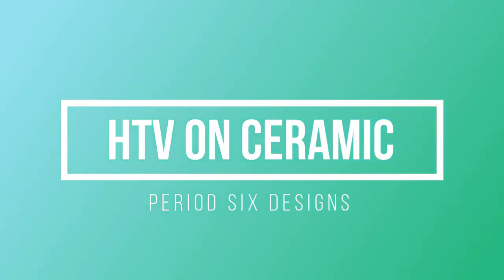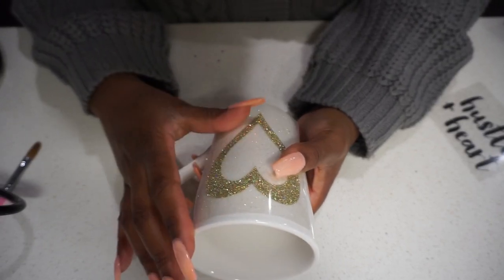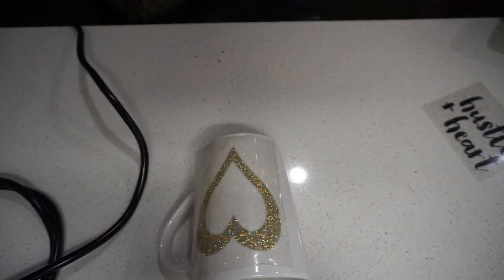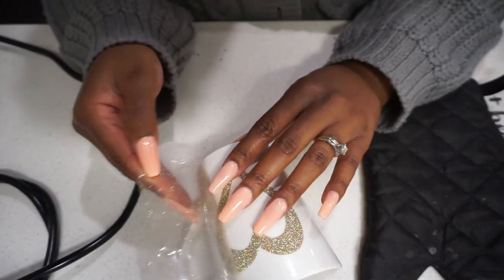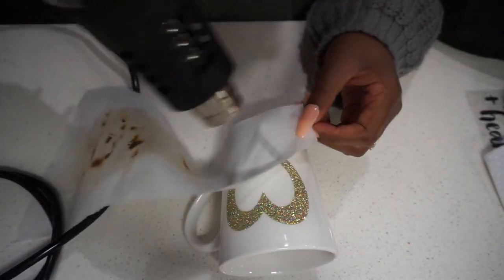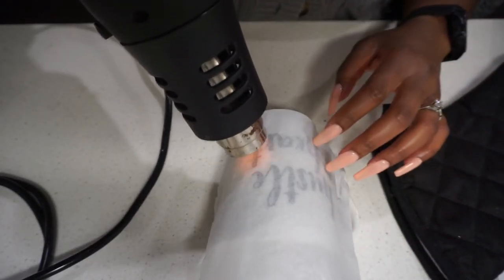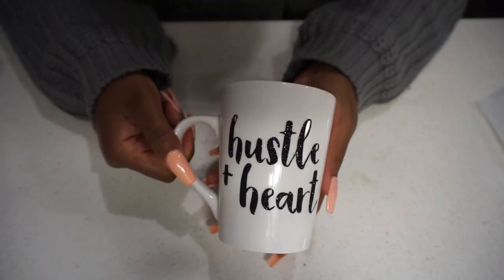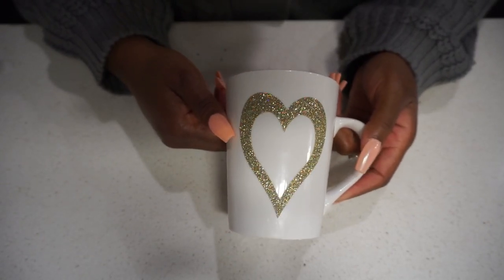How to Apply Heat Transfer Vinyl (HTV) to a Coffee Mug - Easy Craft Idea I Period Six Designs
This is my little YT channel where I share my love of crafting with the world.  Today I am sharing with you guys how I used some glitter HTV scraps I had to make a quick and easy dishwasher safe (unconfirmed lol) cup.  There are a few options as far as heat such as an iron but i chose to use my handy heat gun.

Join my newly created Facebook Group for my upcoming glitter release

Is this a craft you would try?  Have you tried it?  Have you tried it out in the dishwasher?